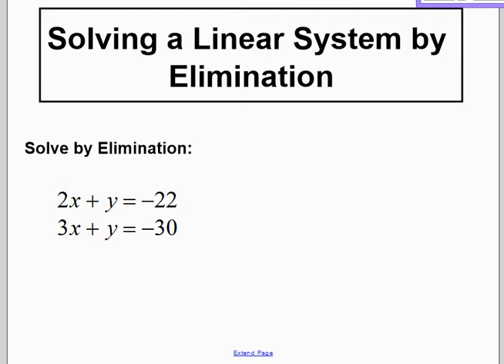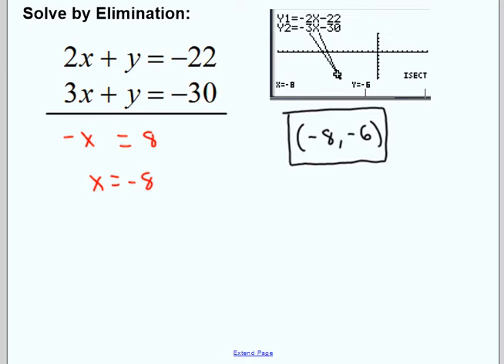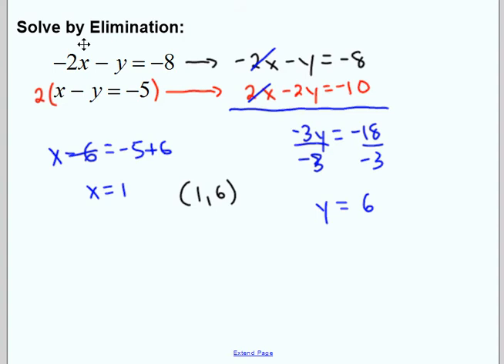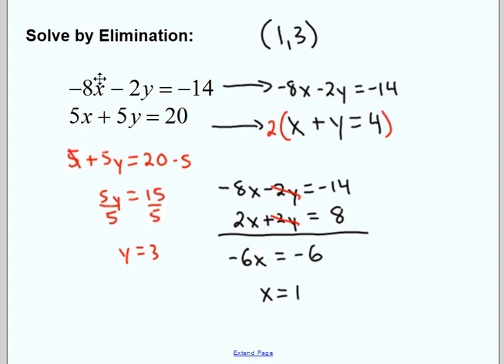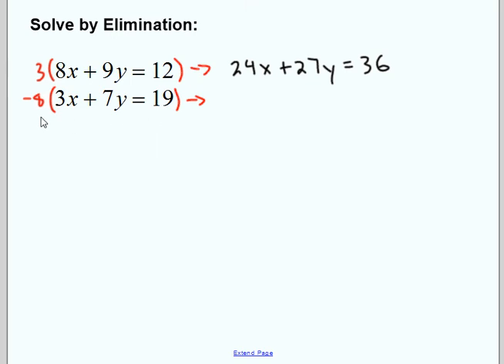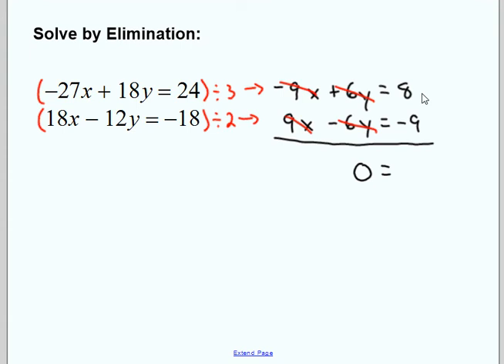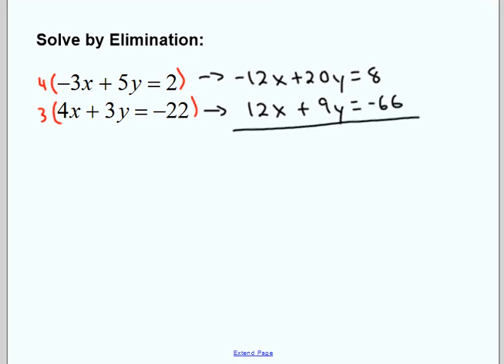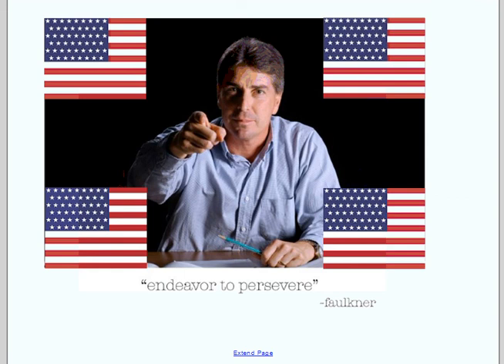Solving by Elimination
How to solve a linear system with two unknowns by elimination